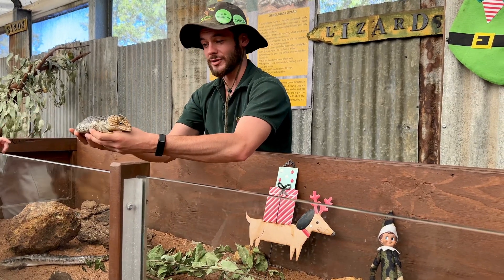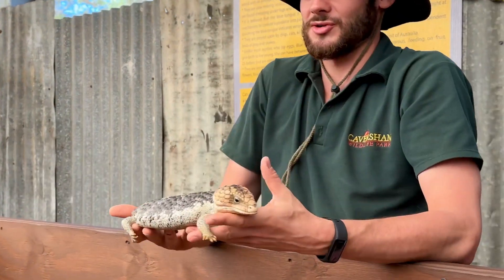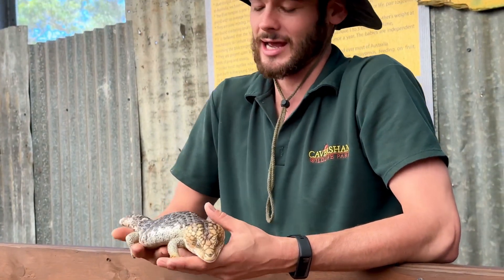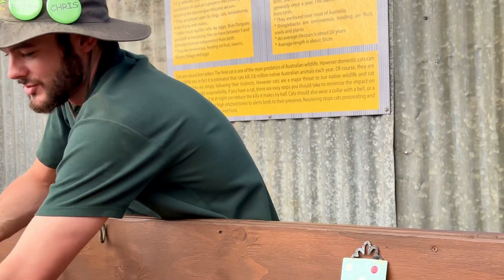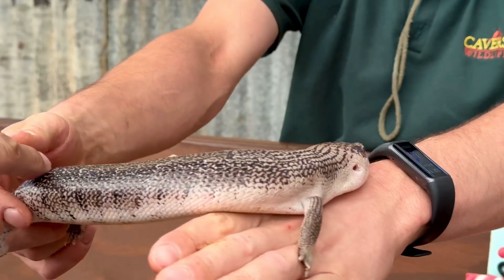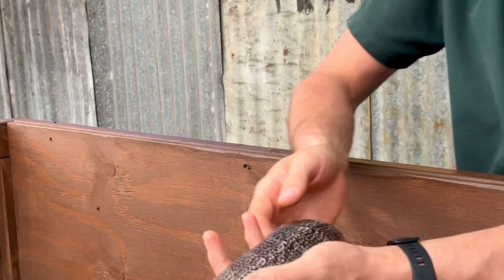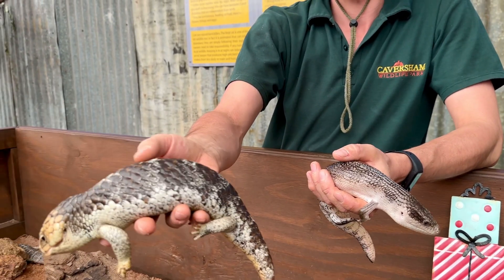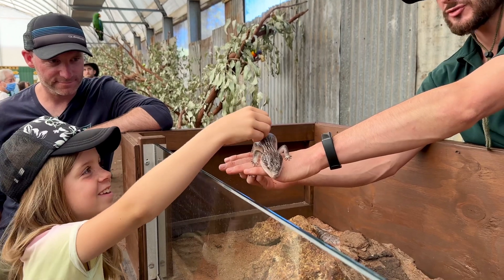"Explorando Caversham Wildlife Park: Un día entre canguros y koalas"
Caversham Wildlife Park es un lugar lleno de maravillas naturales donde los visitantes pueden tener una experiencia única y cercana con la fauna autóctona de Australia. Este parque se encuentra ubicado en Whiteman, al norte de Perth, y cuenta con más de 200 especies de animales australianos, como canguros, wallabies, koalas, emús, wombats, equidnas y serpientes, entre otros. Los visitantes pueden dar de comer a los animales, tocarlos e incluso sacarse fotos con ellos. Además, el parque ofrece espectáculos con aves rapaces y demostraciones de esquila de ovejas, y cuenta con áreas de picnic y paseos en tren para disfrutar en familia o con amigos.